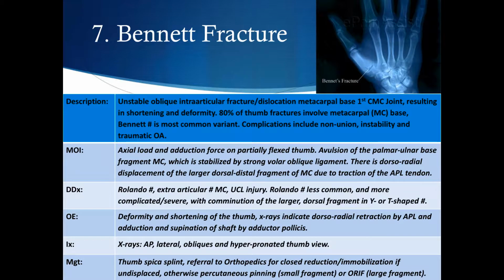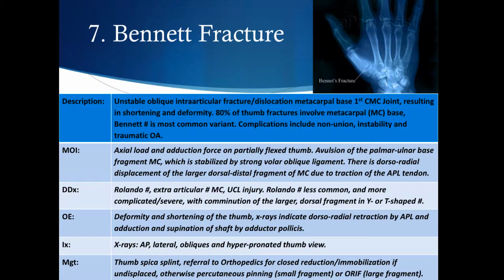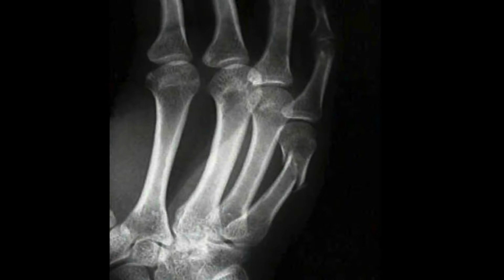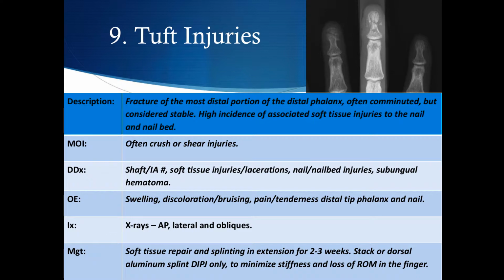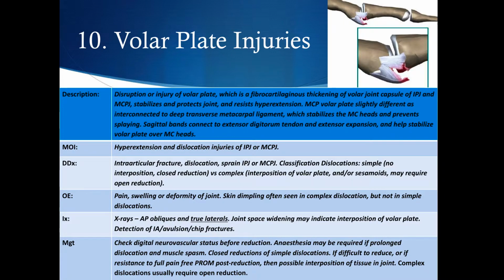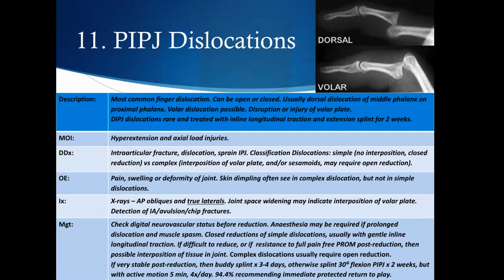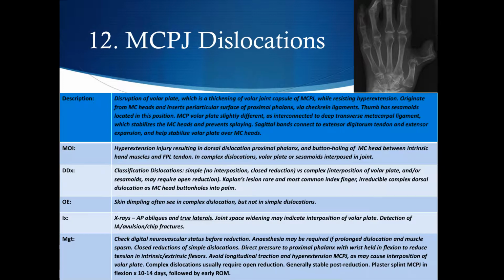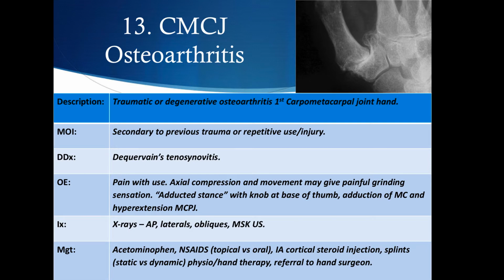HandPart2of4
Bennet fracture, boxer's fracture, tuft fracture, volar plate fracture, PIPJ dislocations, MCPJ dislocations, CMCJ osteoarthritis